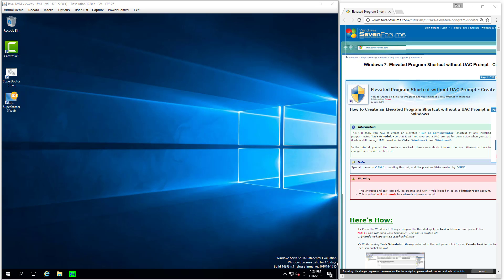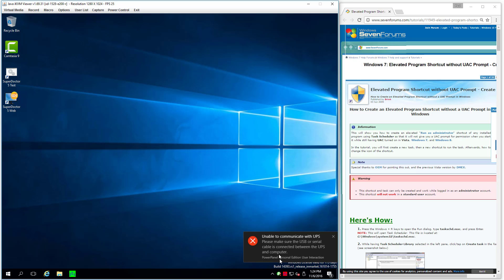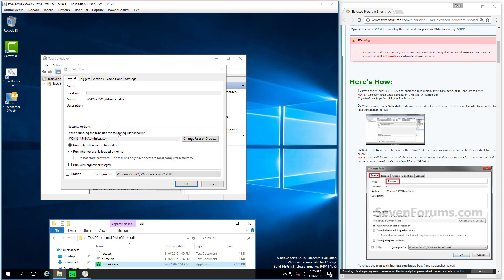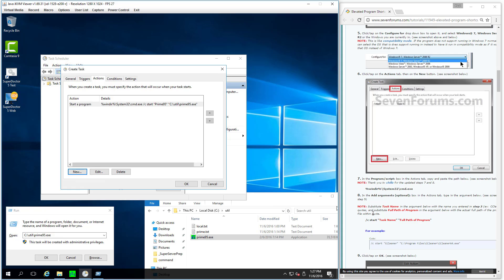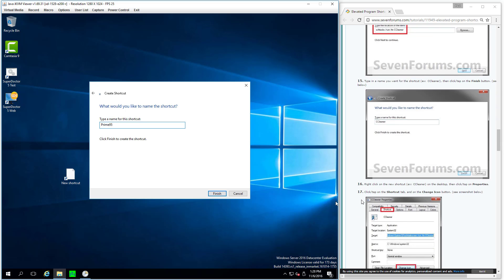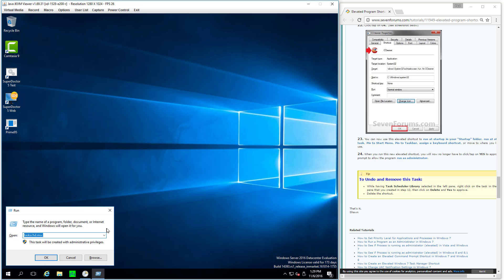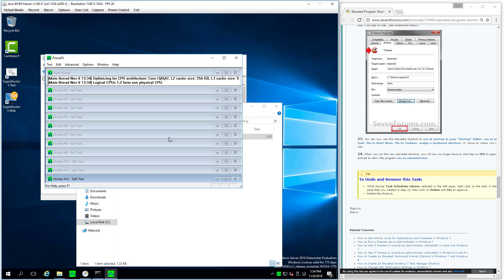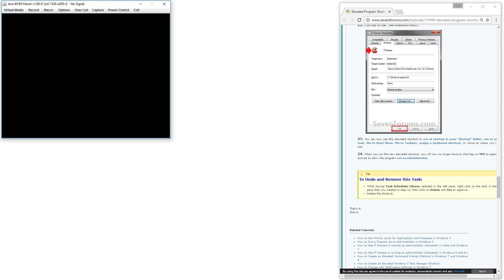How to automatically run an elevated program shortcut at Windows startup, without login/UAC prompts